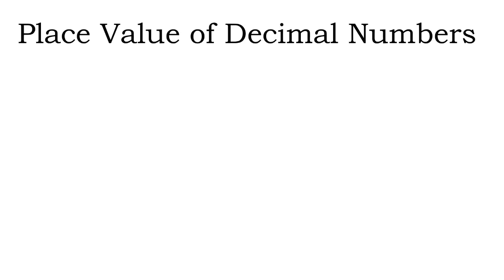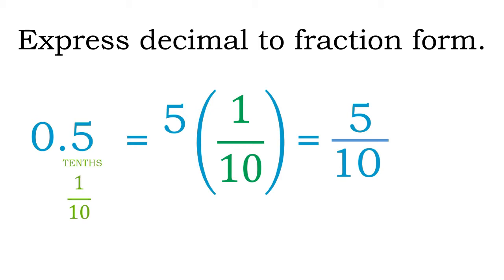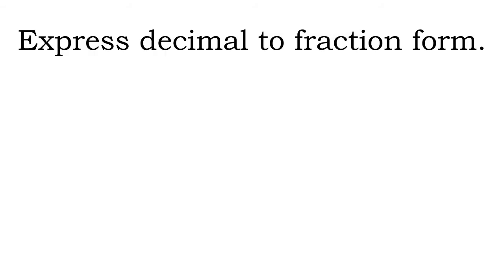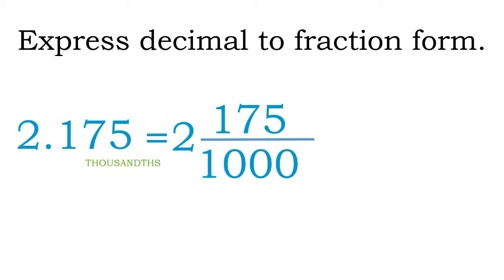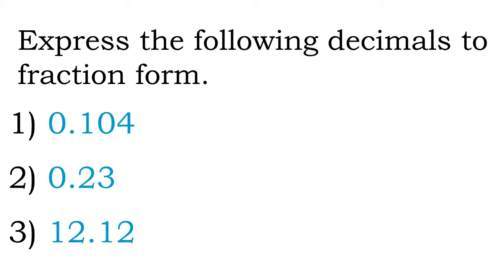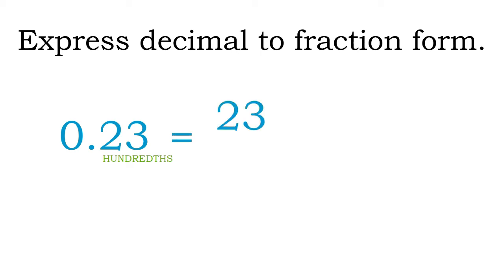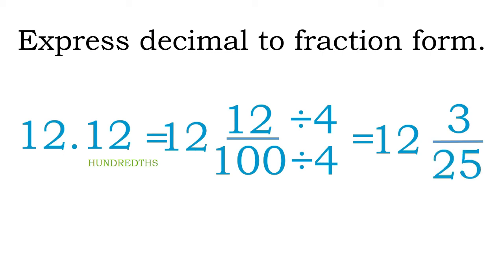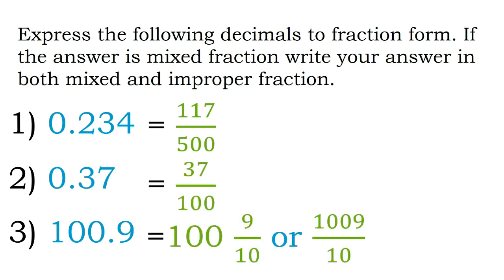Express Rational Numbers from Decimal to Fraction Form Final